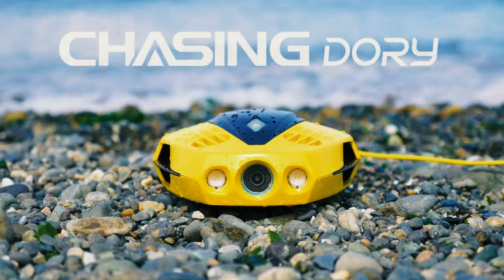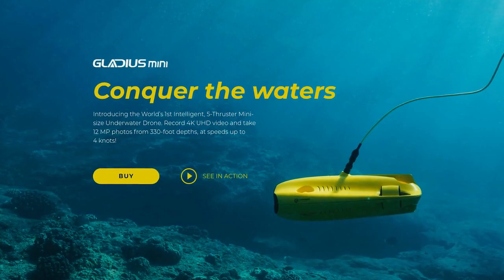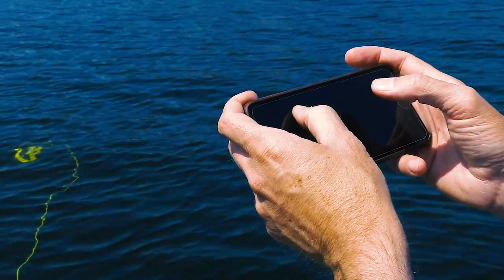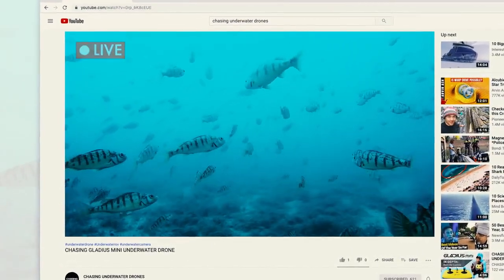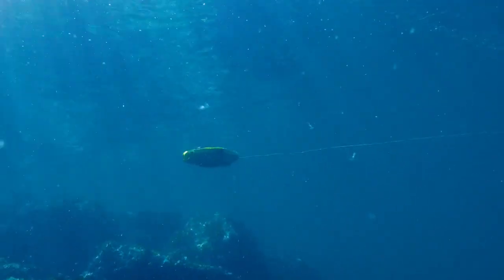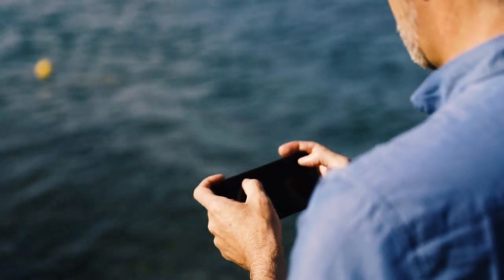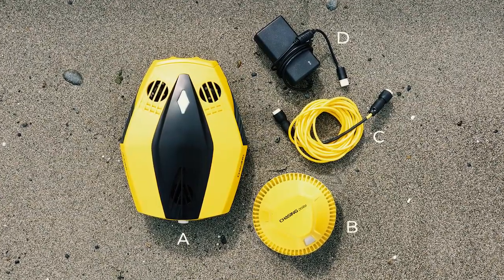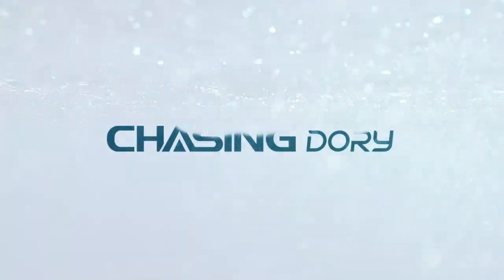Underwater Drone Camera - CHASING DORY Underwater Drone - Remote Control Under Water Drone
CHASING DORY Underwater Drone
So small and so easy to use. Explore the waters below with this incredibly portable and affordable underwater drone camera.

Imagine holding the ocean in the palm of your hand. Precisely the idea behind CHASING DORY, the smallest, smartest and most affordable next-generation underwater drone. DORY swims with the big fish in terms of premium features, yet its intuitive set-up and highly sharable nature make it a favourite among avid adventurers and fun-seeking travellers alike. DORY follows the success of CHASING’s Indiegogo campaign for GLADIUS in 2017, which ended with 1629% funding and 100% delivered to backers. After setting the standard with affordability and functionality in underwater drone camera with GLADIUS, and winning the Red Dot Product Design award with GLADIUS MINI, CHASING is once again setting new benchmarks for quality with DORY. Designed to bring the aquatic world to the masses, DORY invites you to explore places unknown and waters unseen with surprising ease. What’s underwater awaits.

No complicated remote (or swimsuit for that matter) needed—just an intuitive app right on your mobile device. Control everything from diving to tilting to maintaining a specific depth all with the convenience of your phone.

The craziest Pocket Size Knife - Le PETIT by LES FINES LAMES - The Ultimate Aficionado Pocket Knife

The CHASING DORY app was uniquely designed to quickly and easily share footage on Facebook, Instagram and more, plus even stream live! The app also lets you share your experience with friends and family through Co-Play, which allows one person to control the drone and another person to control the camera.

From status indicators for the drone and buoy to calibration and directional sensors for optimal performance and navigation, CHASING DORY knows the seas in more ways than one. Depth and temperature gauges provide precise readings, so you always know your whereabouts. And a 3-Axis Gyro, Accelerometer, and Compass keep you positioned perfectly for any voyage ahead.